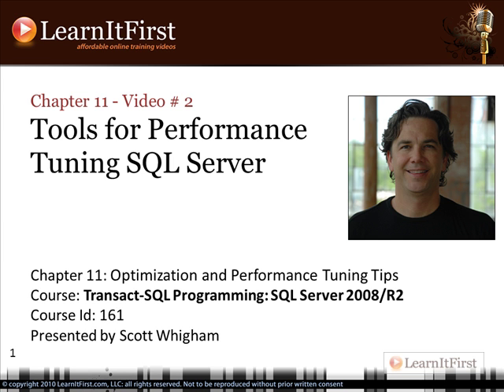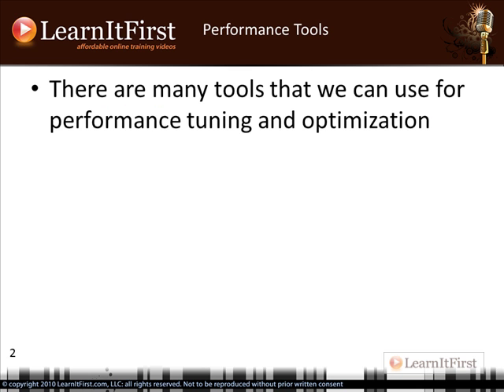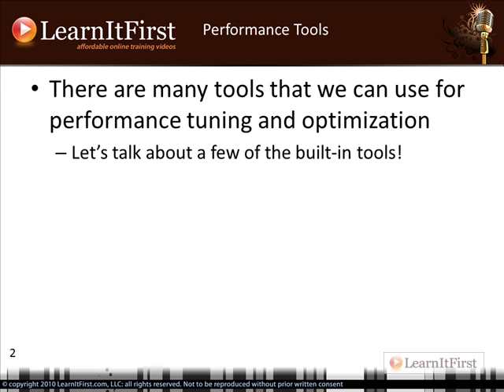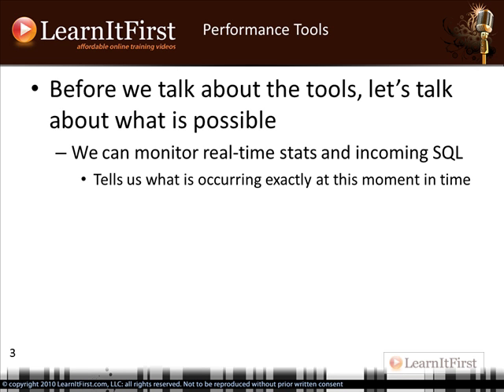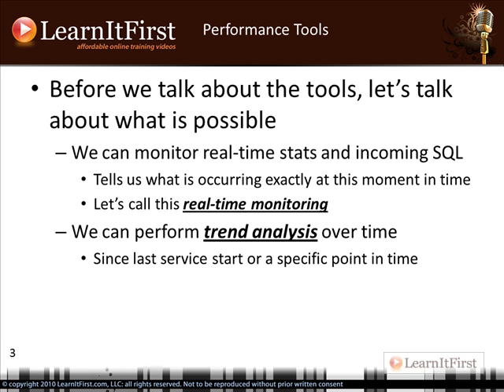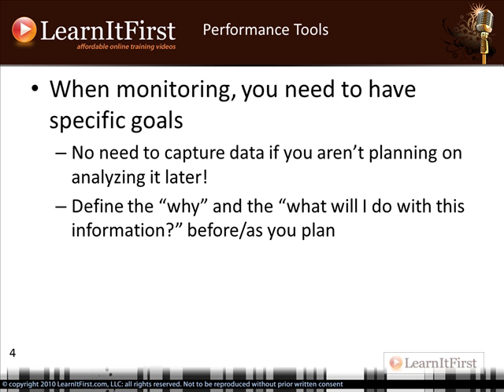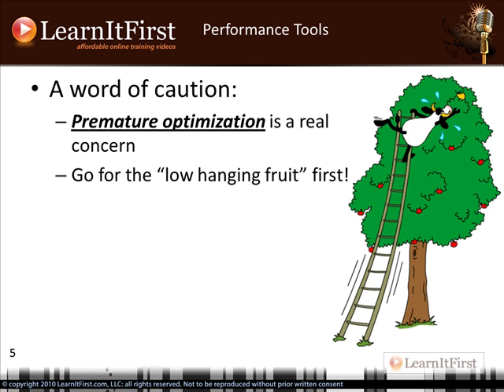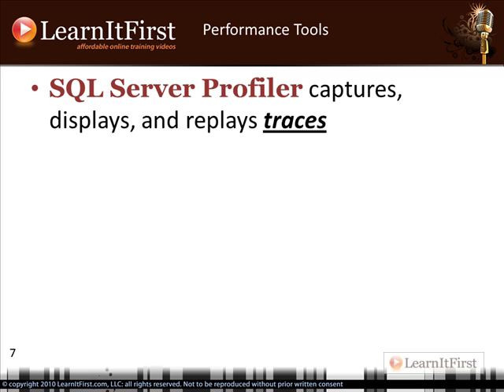SQL Server Performance Tuning Tools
You'll start chapter 11 with an overview of the built-in tools you'll be working with, and some guidelines about the goals of monitoring. What is real-time monitoring? What is trend analysis? Why should you be concerned with premature optimization? Trainer Scott Whigham covers these basics in this video, and will expand on them with demonstrations in the coming videos.

Highlights from this video:

- Built-in tools used for performance tuning and optimization
- Monitoring real-time stats and incoming SQL
- Trend analysis
- The goals of monitoring
- What is premature optimization, and why should you be concerned about it?
- What is a default trace?
- SQL Server Profiler
- The impact of the Heisenberg uncertainty principle
- Database Engine Tuning Advisor (DETA)